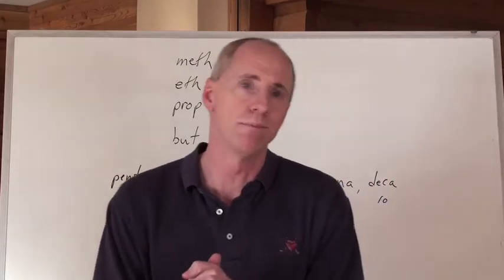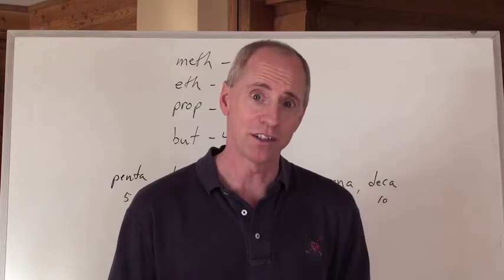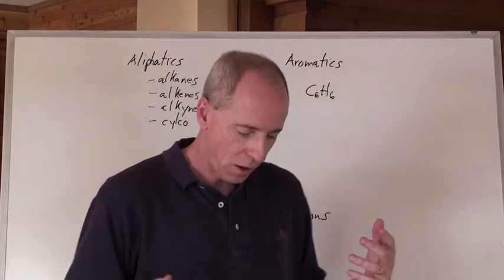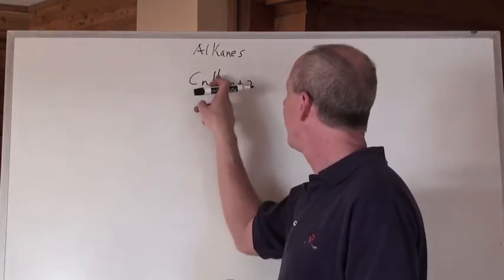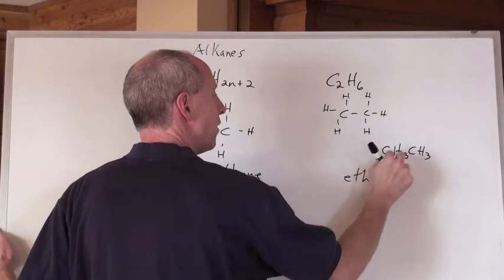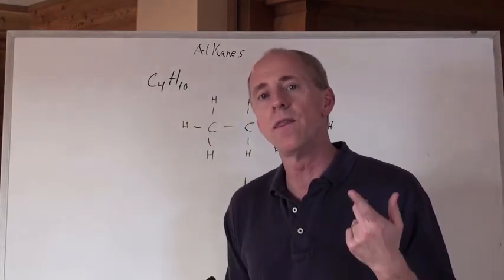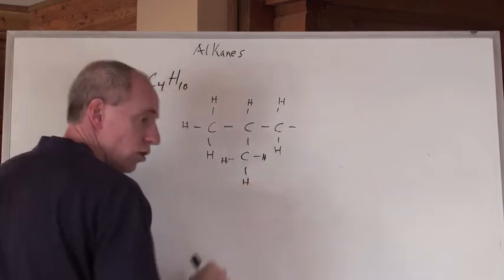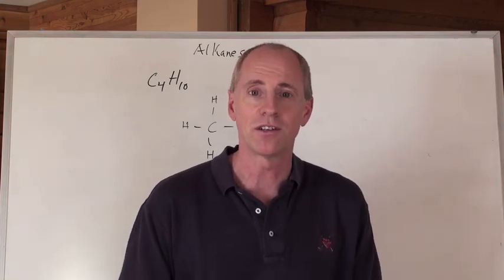Chemguy Chemistry: Organic Chemistry 2: Alkanes